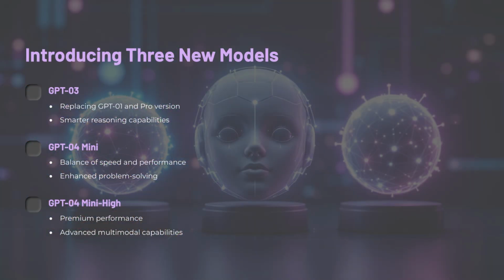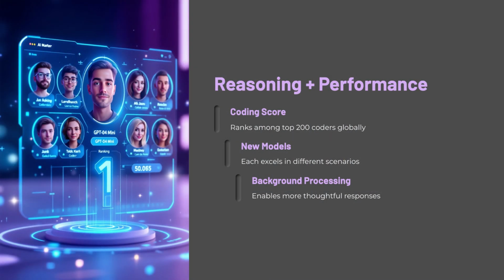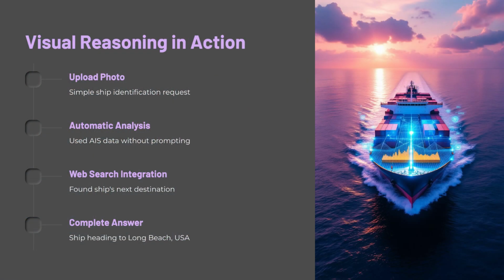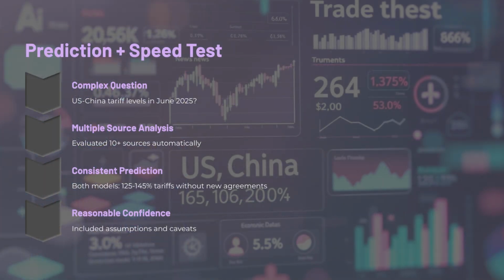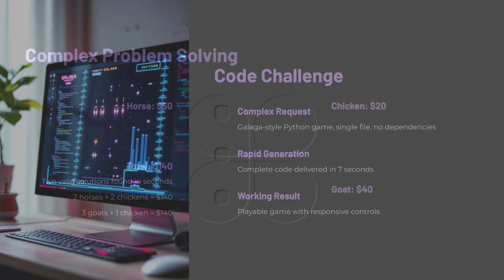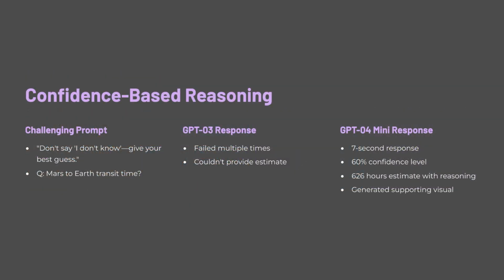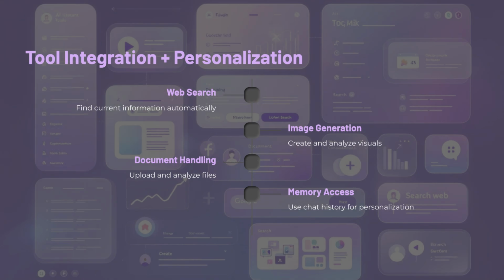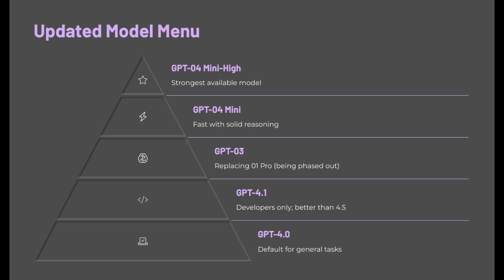Inside ChatGPT's Major Upgrade: Meet the New 03 and 04-Mini Models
OpenAI has introduced three powerful reasoning models—GPT-03, GPT-04 Mini, and GPT-04 Mini-High. These models can reason in the background, access web tools automatically, solve visual problems, and use memory to personalize responses. The upgrade brings faster processing, improved accuracy, and seamless integration of tools like image generation, search, and document analysis. 04 Mini-High stands out for its coding and visual tasks, while GPT-03 shines in multimodal reasoning. With these upgrades, ChatGPT just became significantly smarter and more useful.